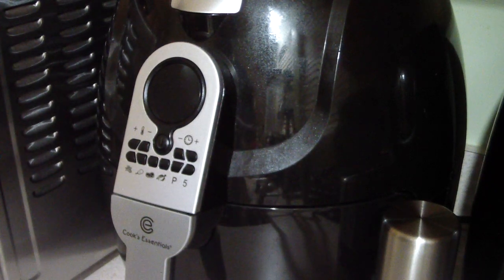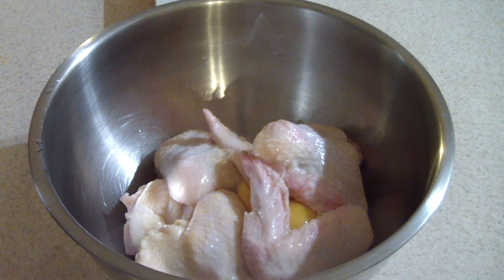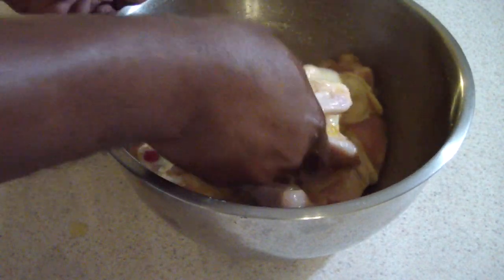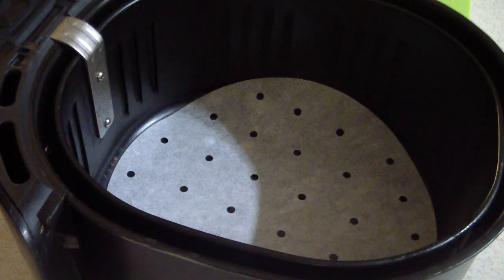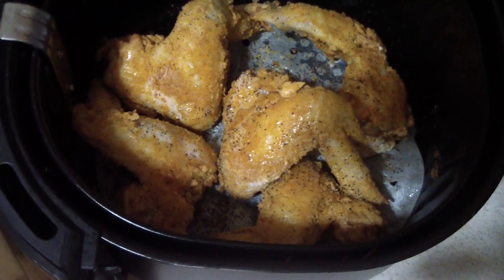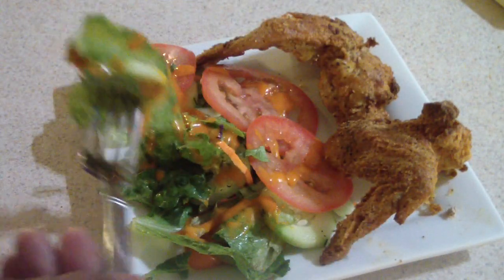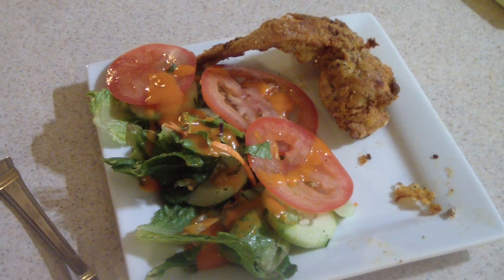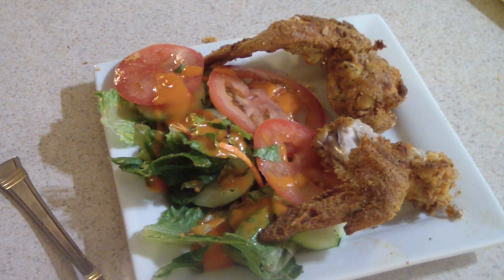Air Fryer Chicken Wings House Autry Texas Pete 5.3qt Cook's Essentials AirFryer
House Autry Texas Pete Chicken Wings
my air fryer group on fb